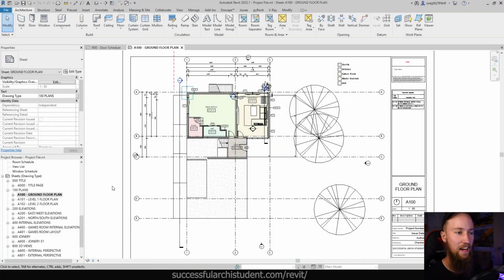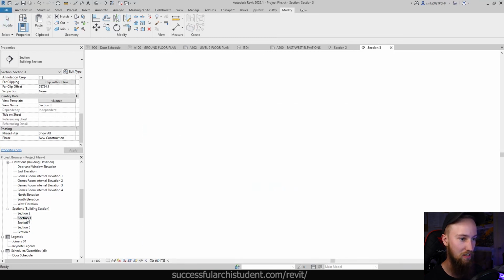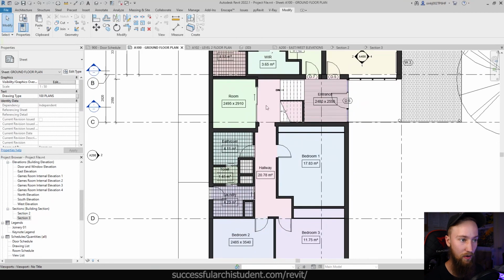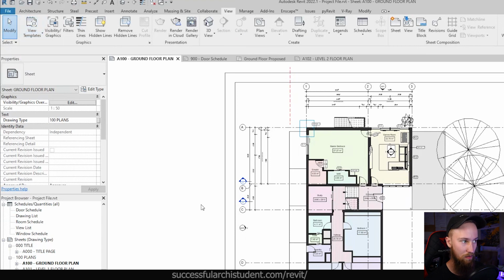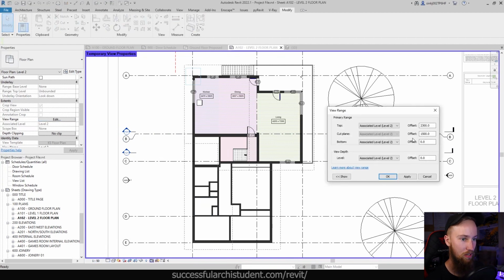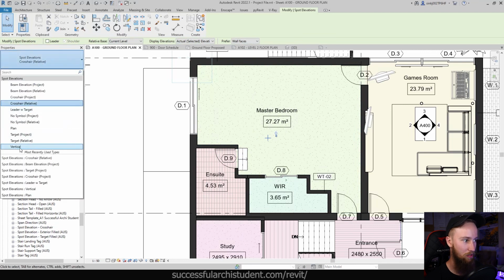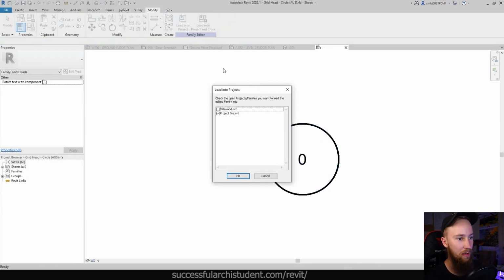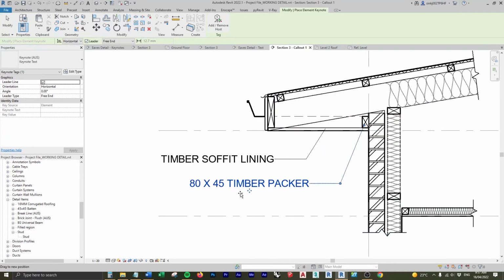Graphically Stylising Your Drawings - Revit Tutorial | Advanced Revit Course 14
Complete Advanced Revit Course - 15 tutorials to learn Revit fast! (part 14/15) Check out the full Revit course

In this full Advanced Revit course, you will learn Autodesk Revit. These 15 advanced Revit tutorials have a focus on project organisation and efficiency as well as annotation, stylisation and smart detailing using the industry’s leading 3D BIM software, Revit.

In this Revit tutorial, part 14, we'll be graphically stylising all the drawings to make a neat architectural drawing set. Manipulate view range, adjust markers, change graphic override settings, add an underlay/overlay, adjust linework, edit system families and add custom spot elevations.

What's in this Revit Advanced Course?
For a full overview of the Advanced Revit Course, please visit this

After completion of the Beginner and Intermediate Revit Course, you’re ready to master the industry’s leading 3D software, Revit in this Advanced Revit Course.

Let’s face it. Learning software is often complicated and difficult. Doing it by yourself makes it even harder! It doesn’t need to be that way. In this Advanced Revit Course, you will be learning from a Master of Architecture student who has practical Revit experience across four architectural firms (which all use Revit as the primary design and documentation tool). You will be able to follow along to learn the skills and confidence you need to use Revit efficiently in a professional setting.